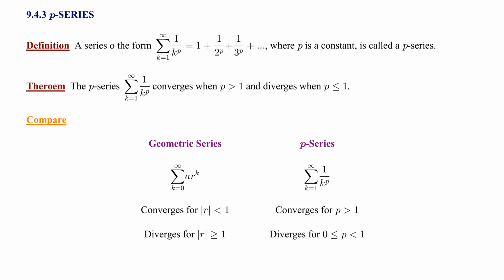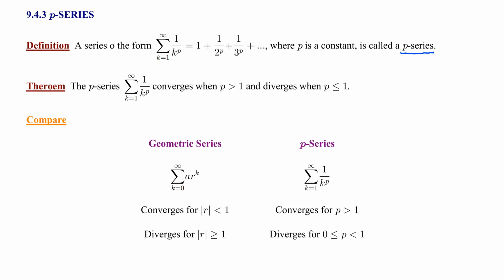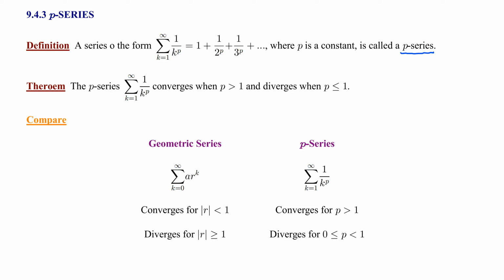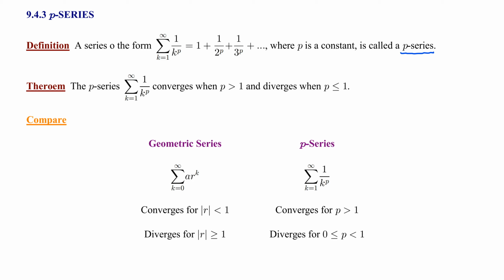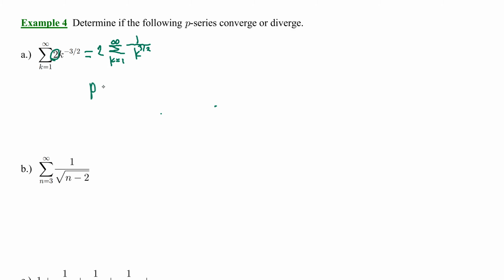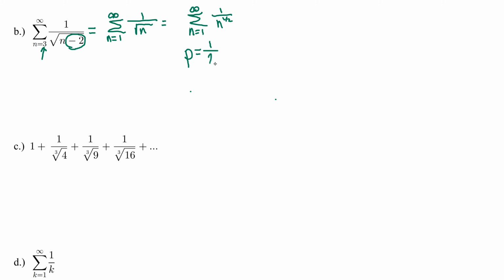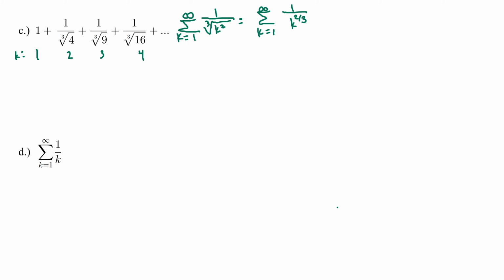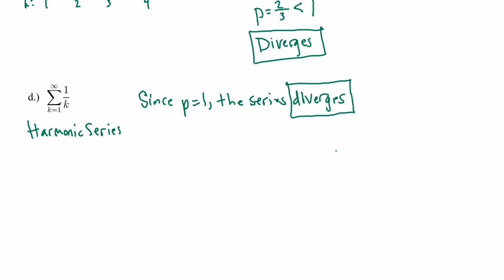10.4.3 p Series